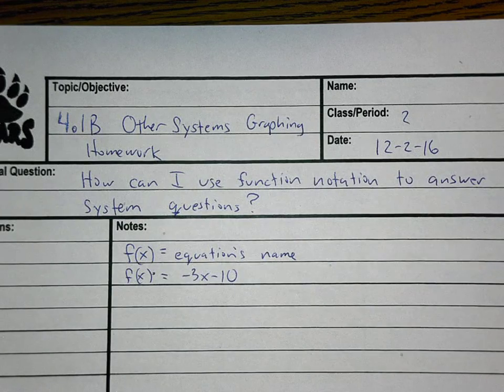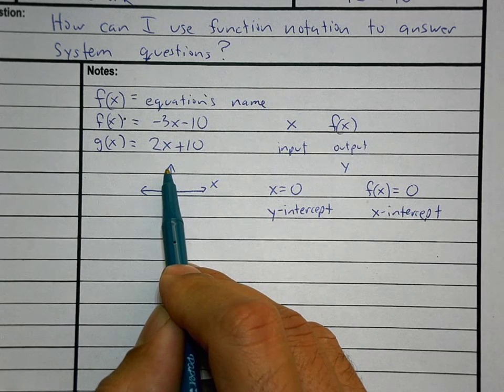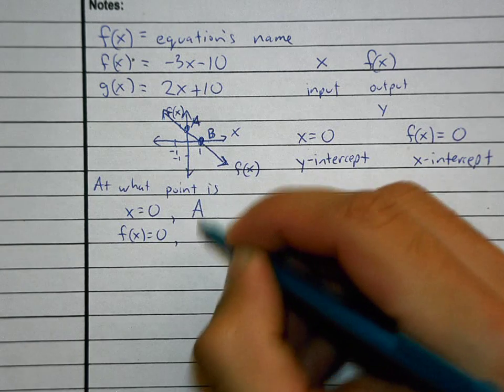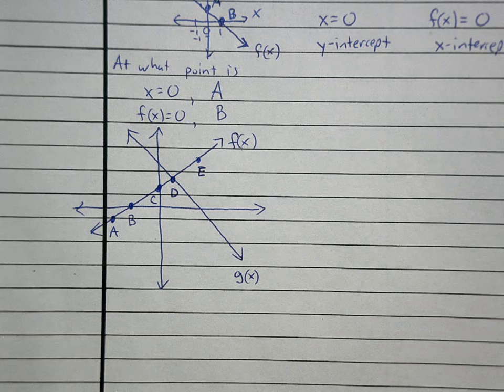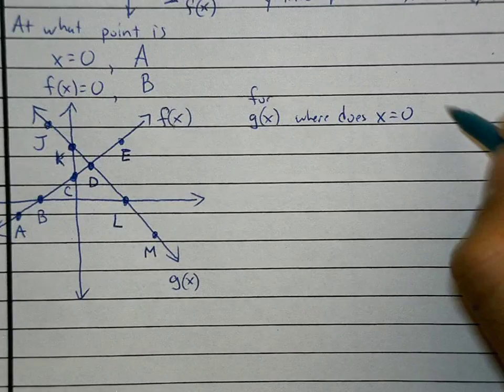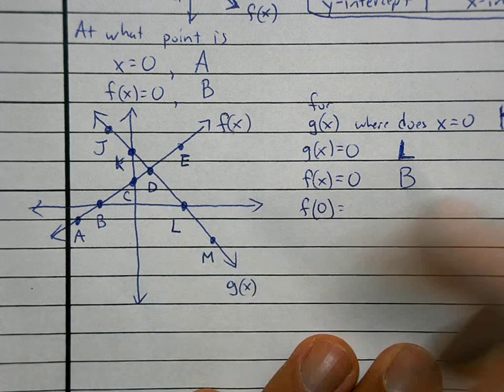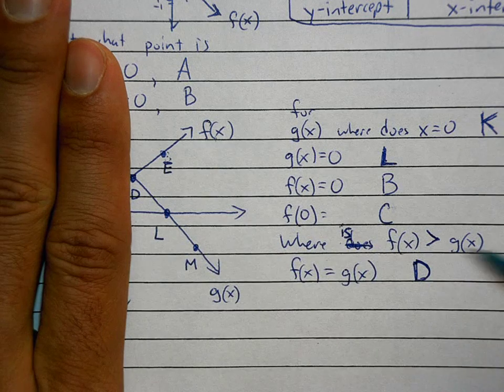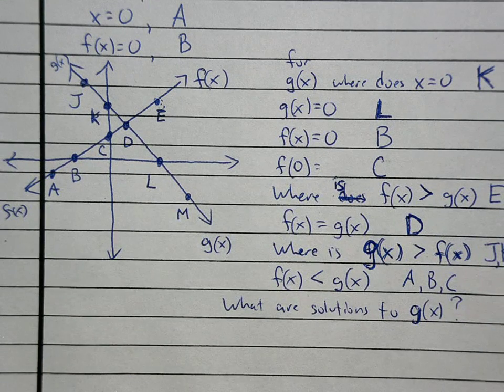4 1B Other Systems Graphing Homework